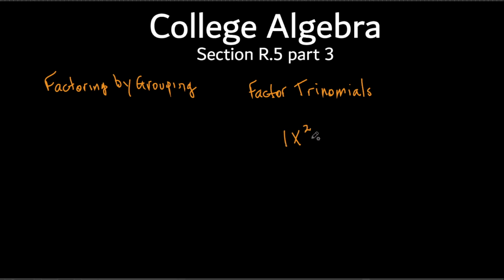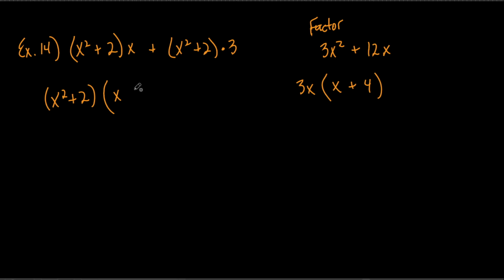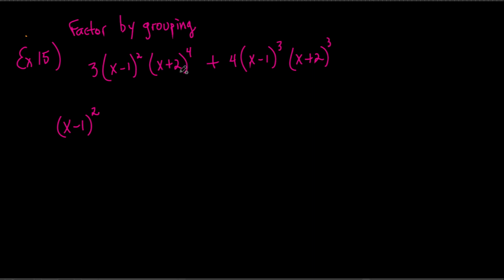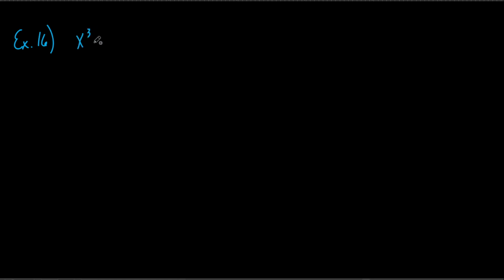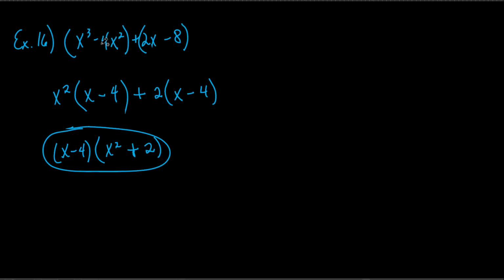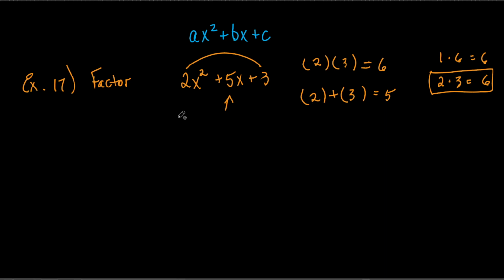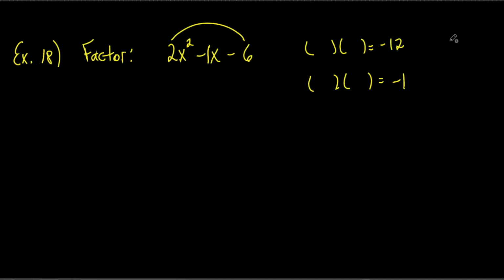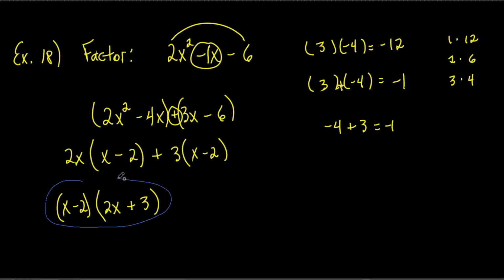College Algebra Section R.5 part 3 "Factoring Trinomials"